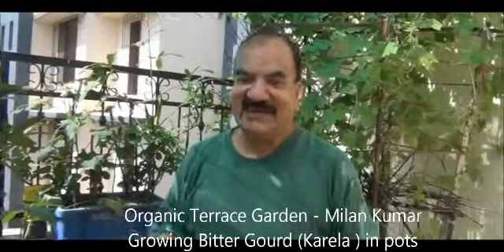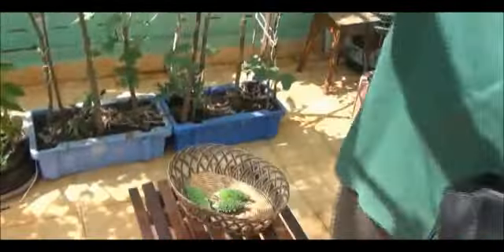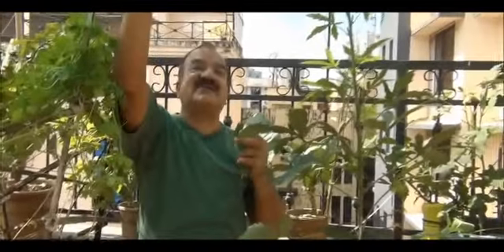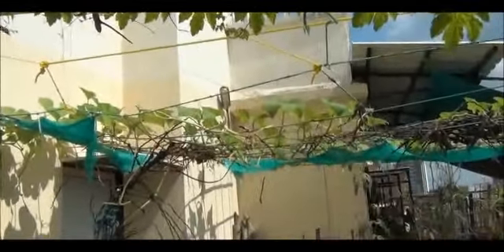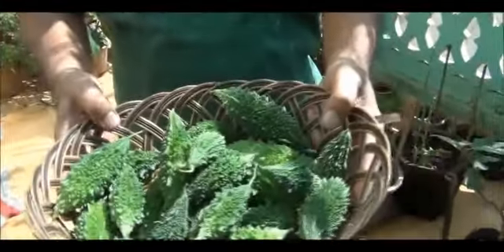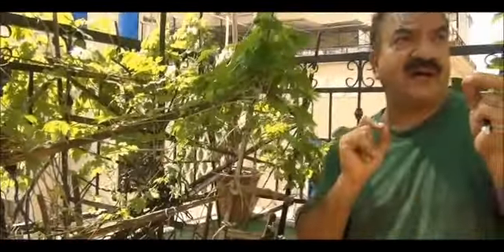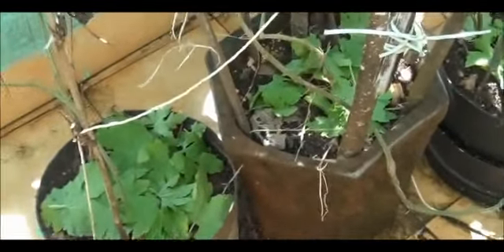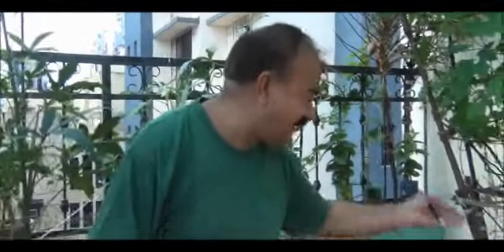Organic Terrace Garden, Growing Bitter Gourd (Karela) in Pots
This is the second presentation on my Organic Terrace Garden and in this we burst the myth that if you grow climbers in pots the yield is compromised. The climber we are going to see is Bitter Gourd (Karela). We’ll actually see the harvesting and the yield which you’ll find amazing. Thereafter some tips will be shared on getting an awesome yield of Bitter Gourd in pots.